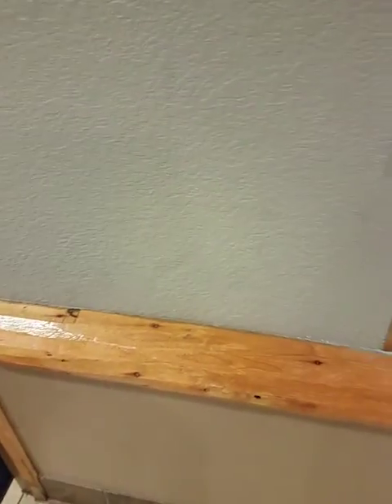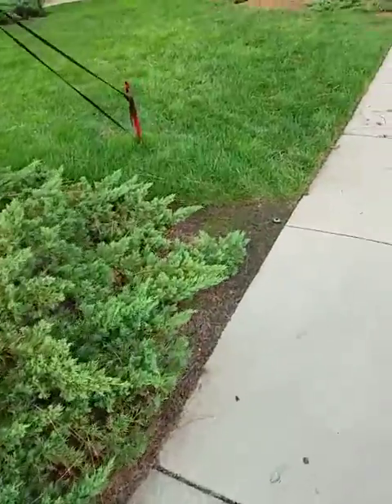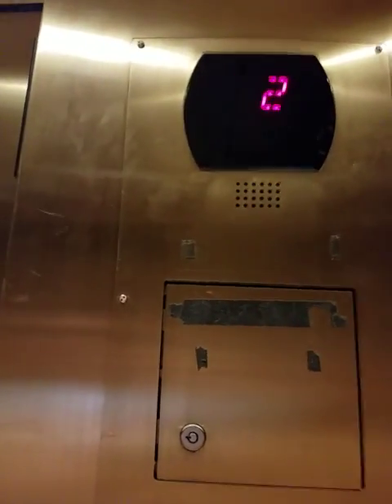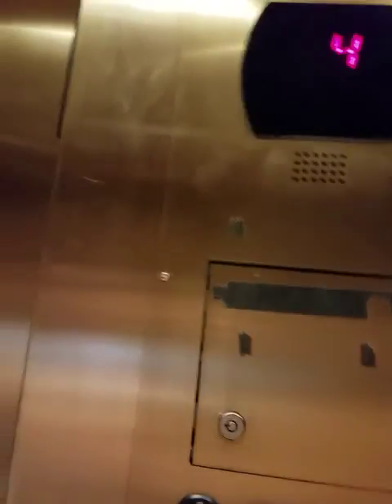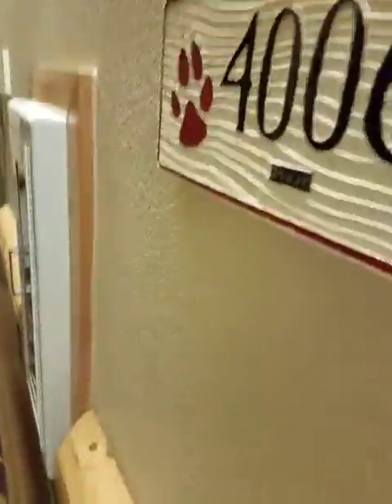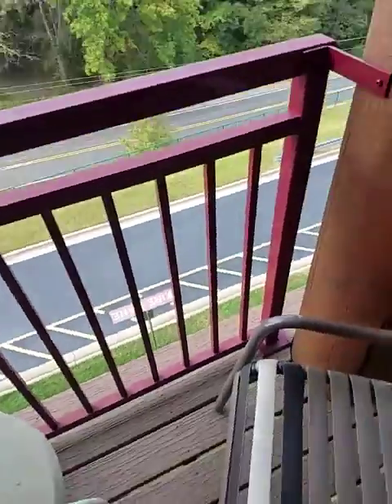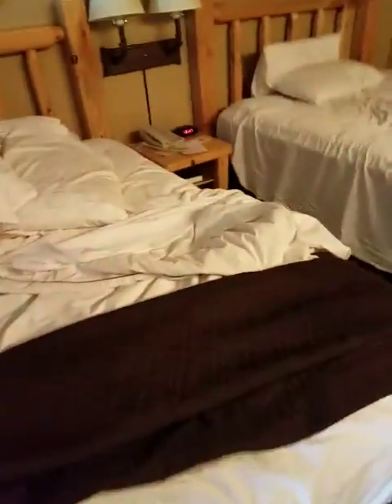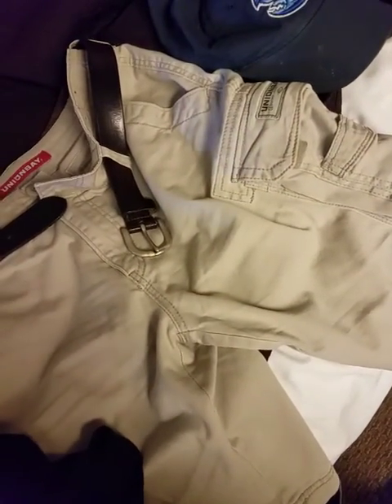Great wolf lodge tour